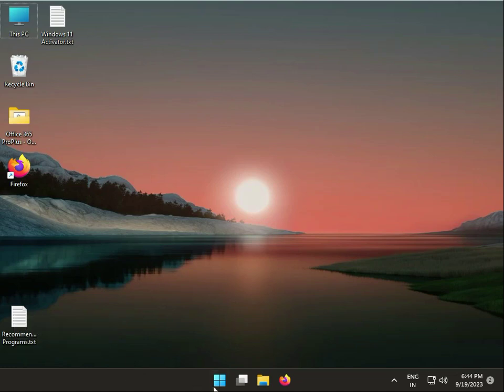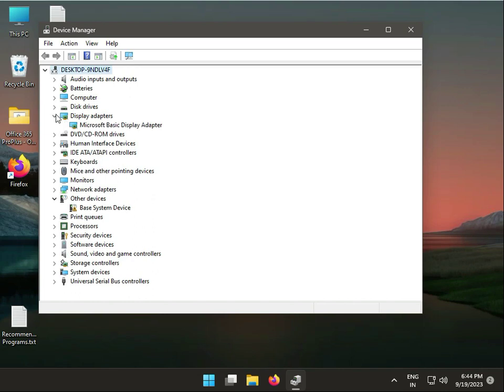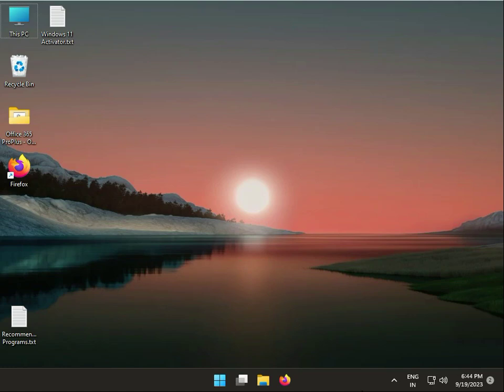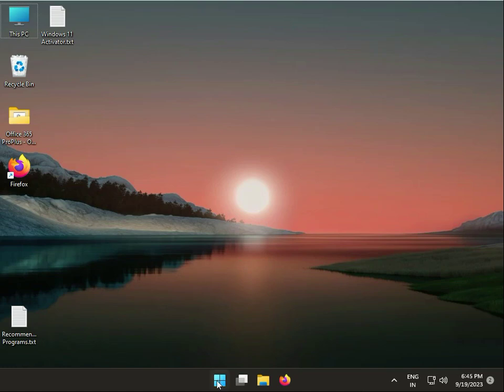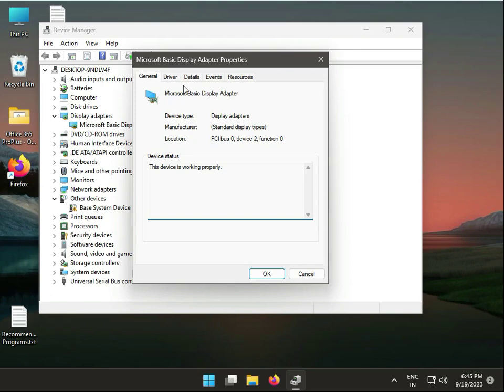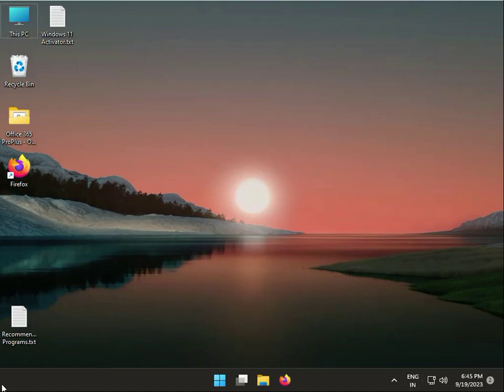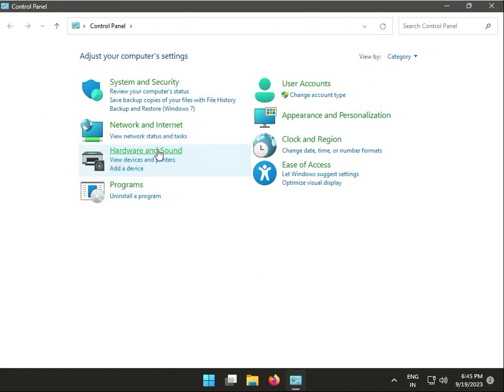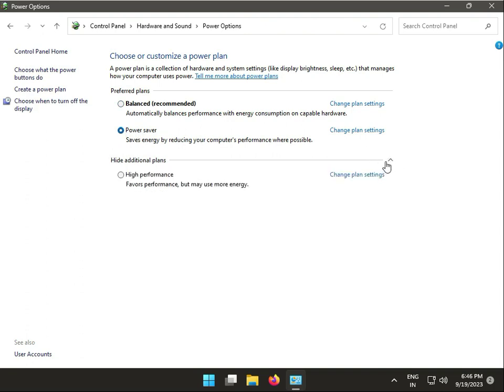How to fix AMD Driver Timeout error in Windows 10 or 11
sfc /scannow